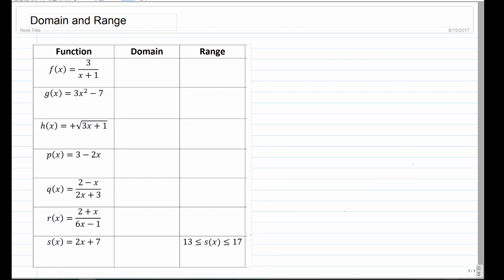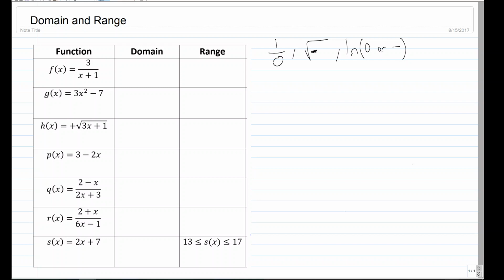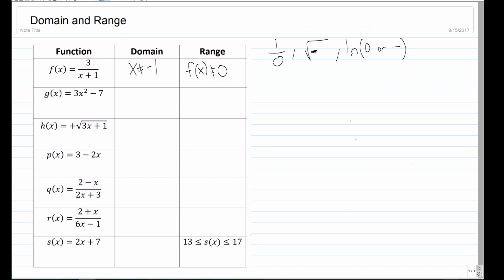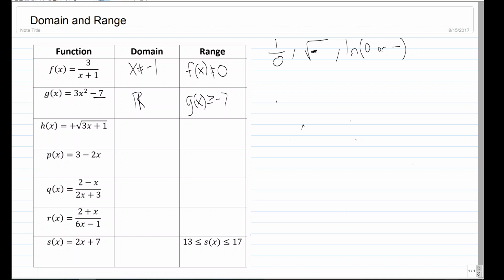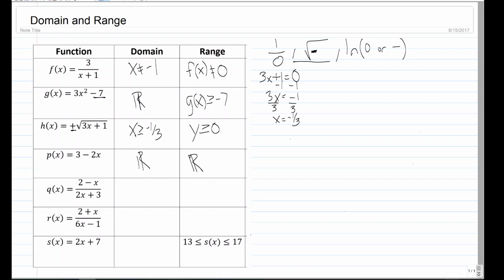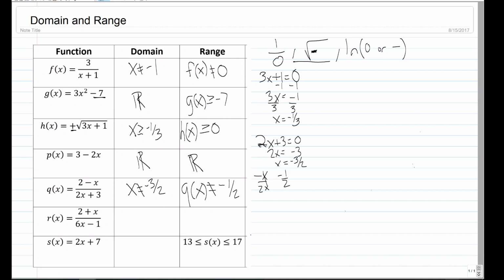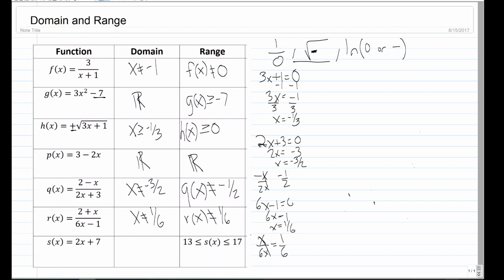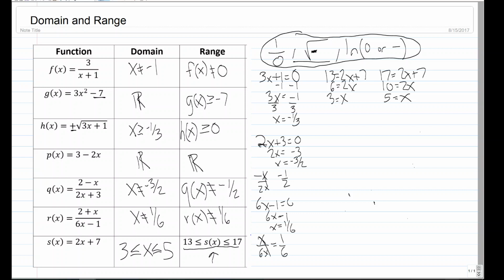Calc Alg Rev Domain and Range